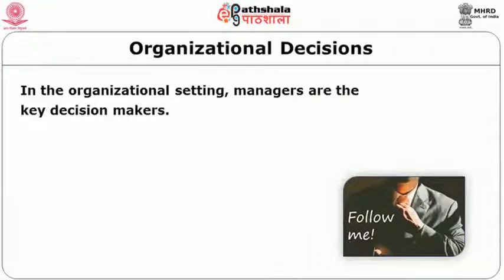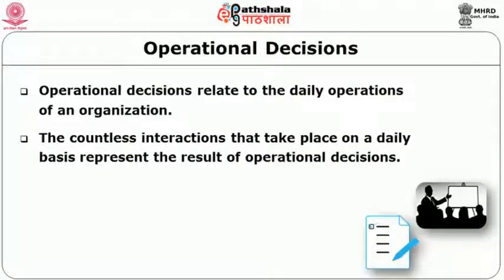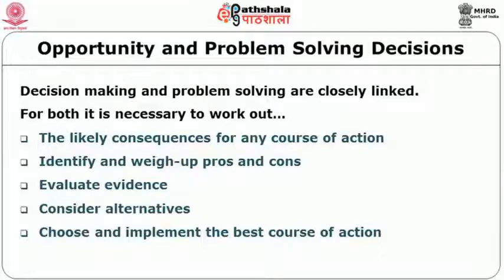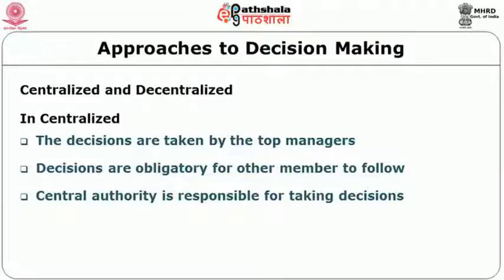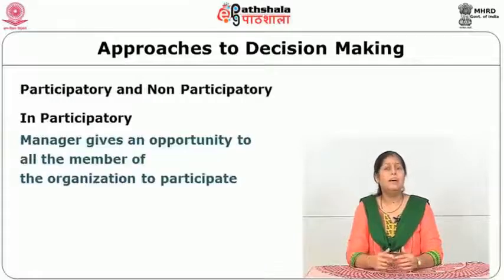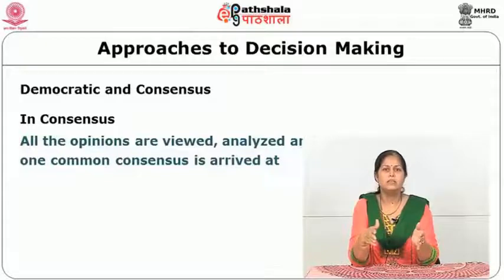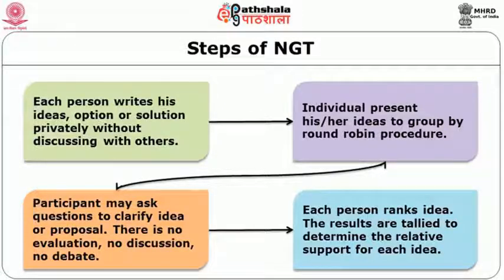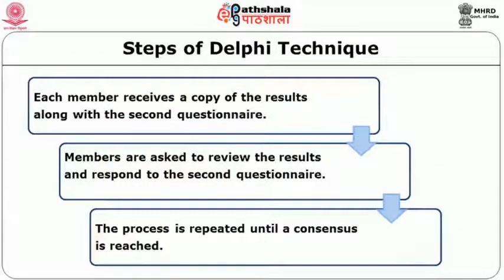M-21. Decision Making Types of Decisions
Education P-04. Introductory course in education management